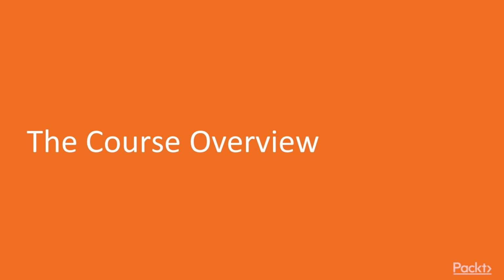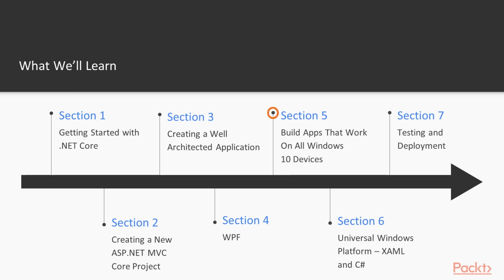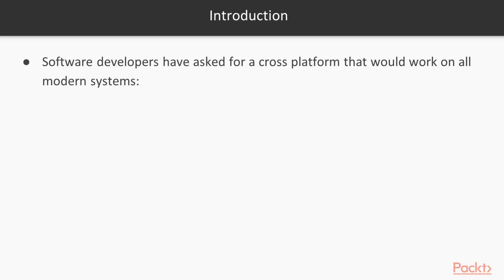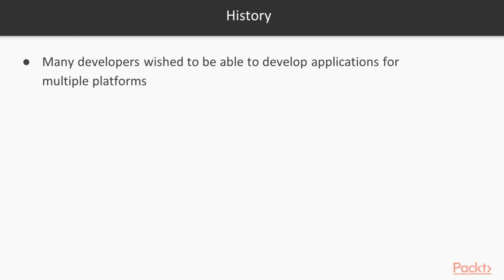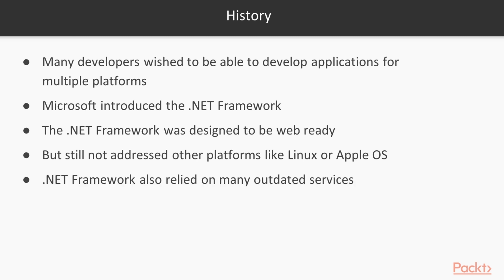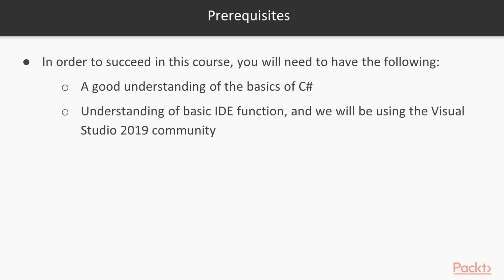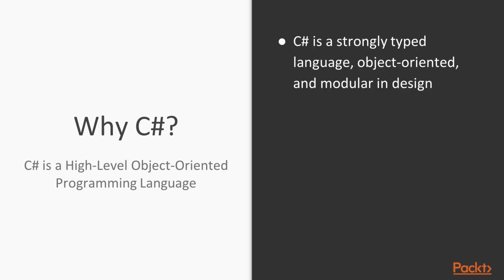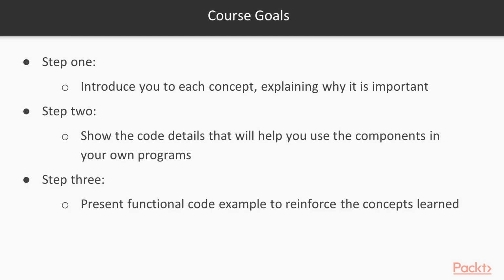Fundamentals of ASP.NET Core 3 : The Course Overview | packtpub.com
This video tutorial has been taken from Fundamentals of ASP.NET Core 3. You can learn more and buy the full video course